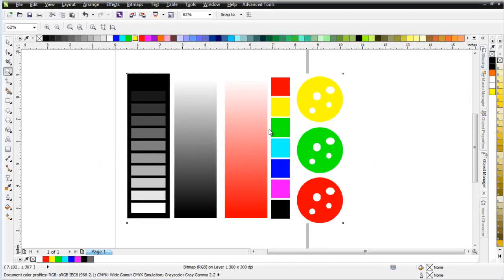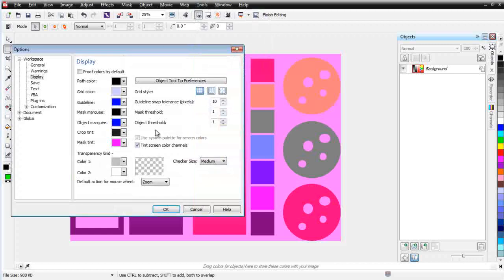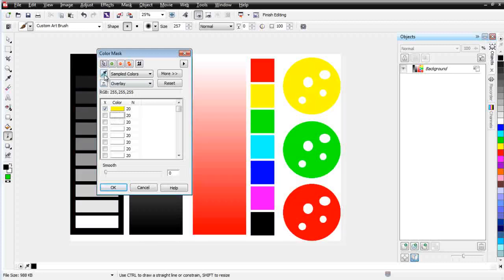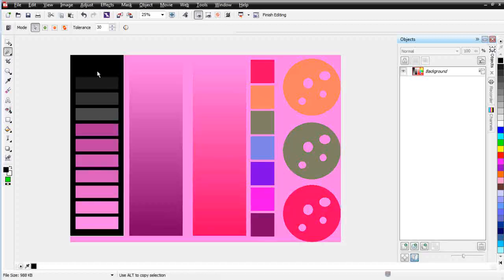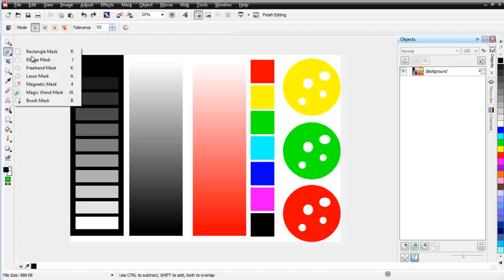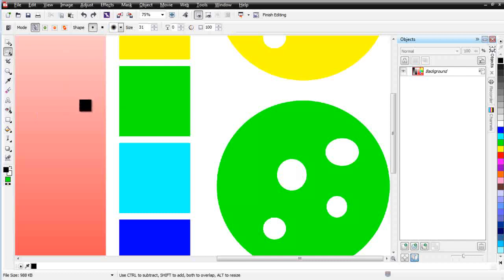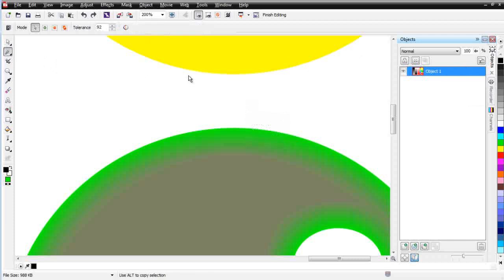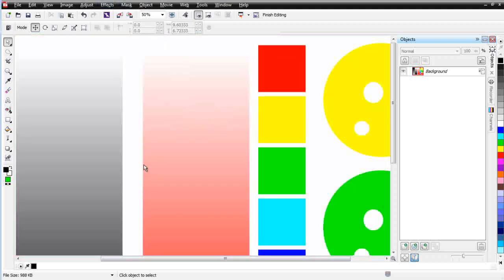SimpleSeps Raster Introduction to Masking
Learn how to use bitmap masking in Corel PhotoPaint to work with you designs and screen printing color separations from SimpleSeps Raster